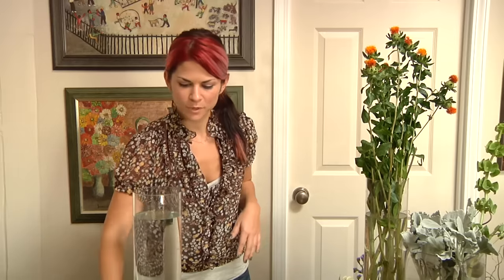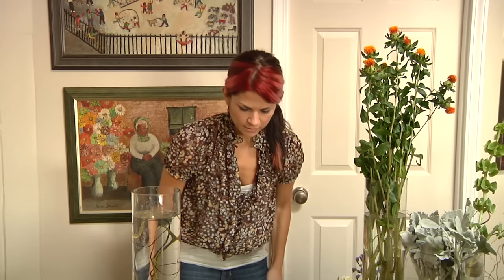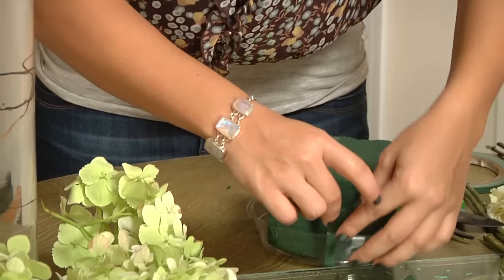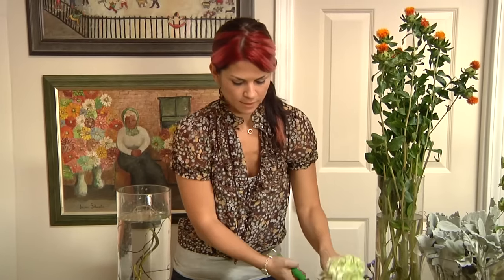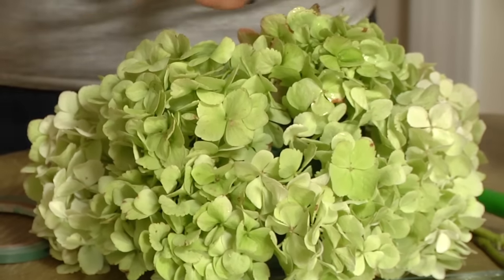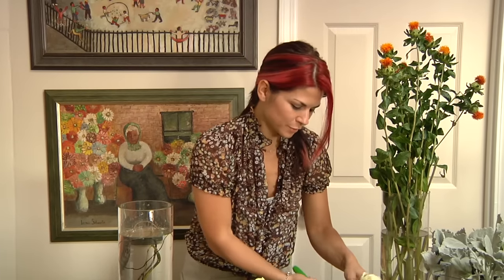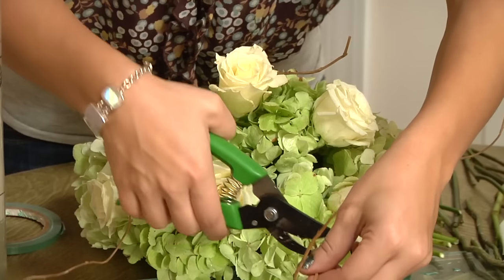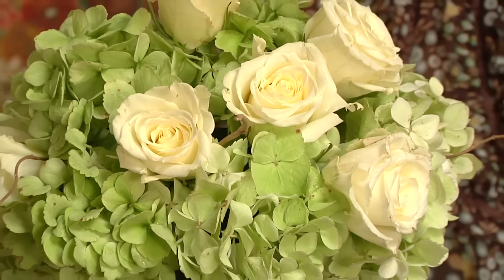Various Flower Arrangements and Techniques : How to Make Two-Tiered Flower Arrangements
Two-tiered flower arrangements require a few special considerations. Learn how to make two-tiered flower arrangements with help from a longtime florist in this free video clip.

Bio: Carly Cylinder is the owner of the Los Angeles florist, Flour LA, which specializes in nontraditional designs using eco-friendly flowers. She is the author of the how-to book, "The Flower Chef".

Series Description: Creating a flower arrangement, while something you can certainly do on your own, still requires a certain bit of preparation and know-how. Learn about various flower arrangements and find out about techniques with help from a longtime florist in this free video series.